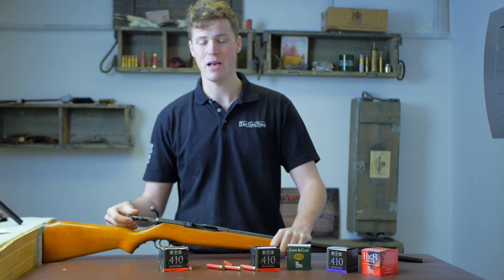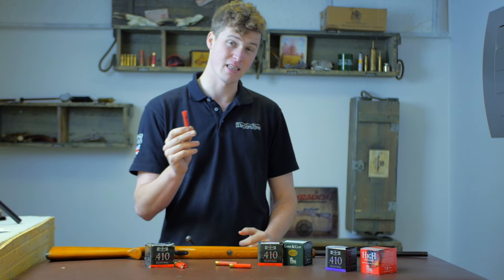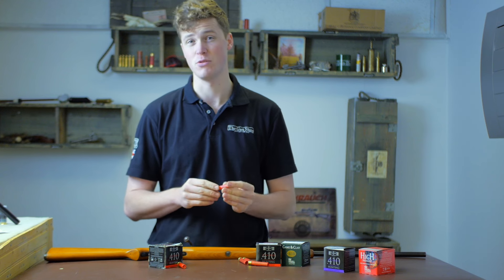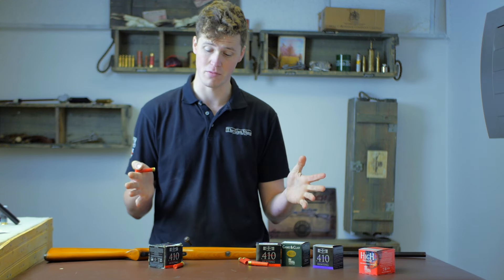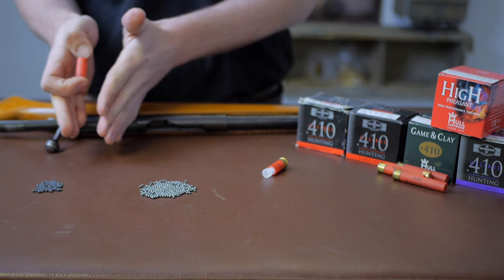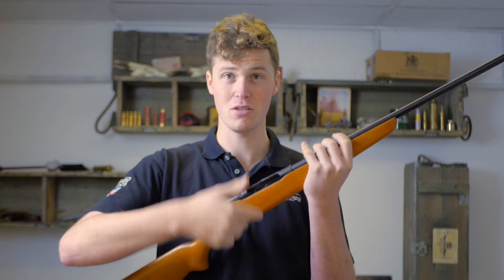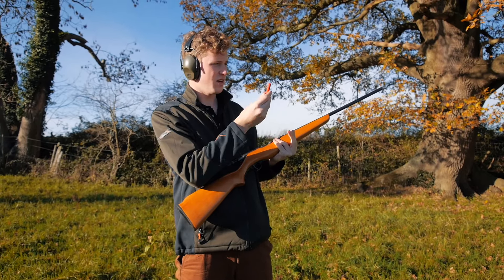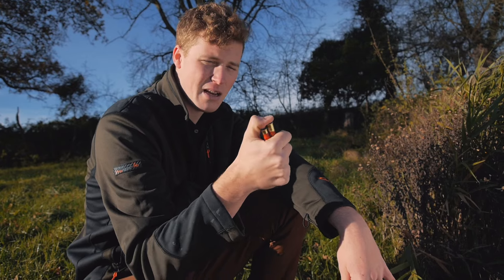.410 Shotguns Explained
In Today's episode, Jonny takes on one of life's most elusive topics: how good is .410 Caliber?

What's your opinion? We'd love to know in the comments down below.